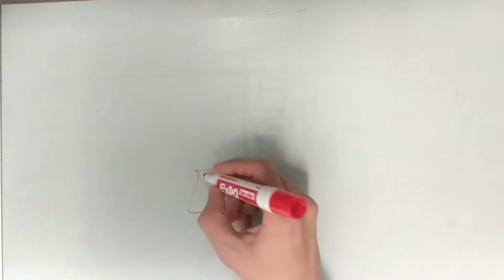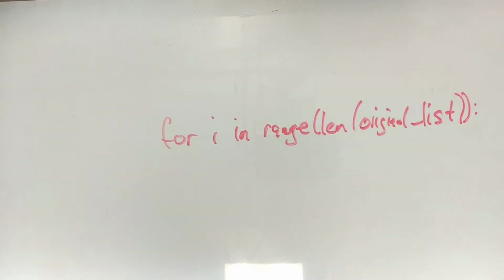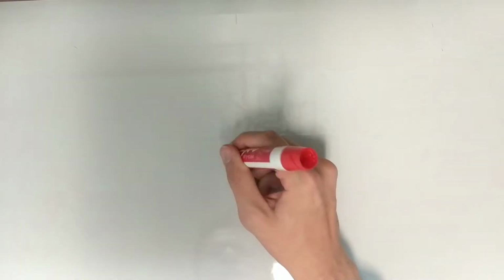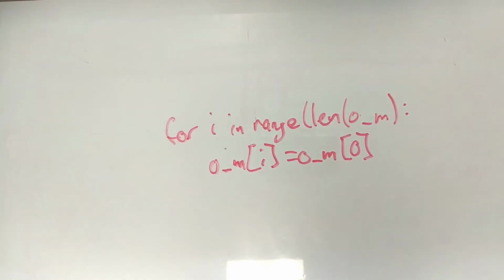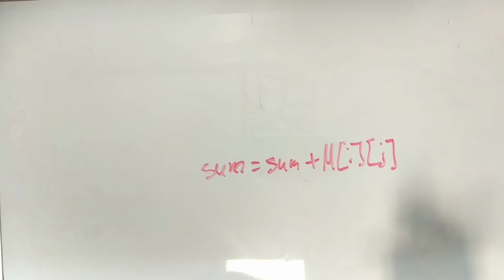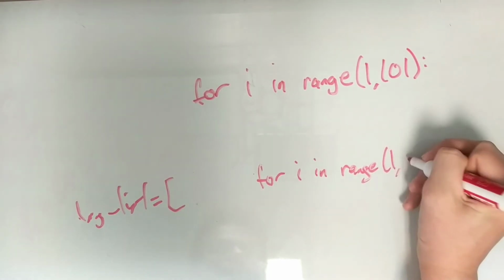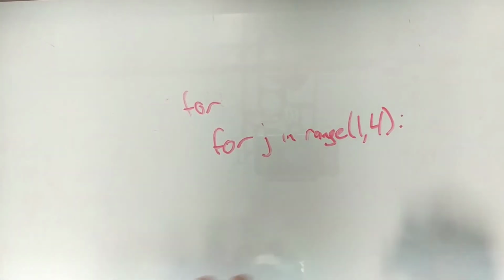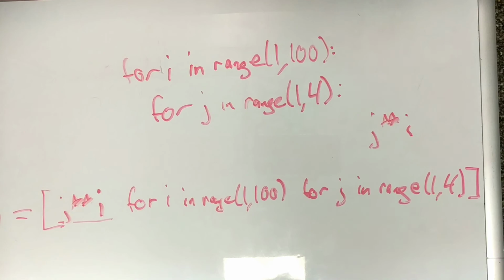Math 215 Lab 2 Tips